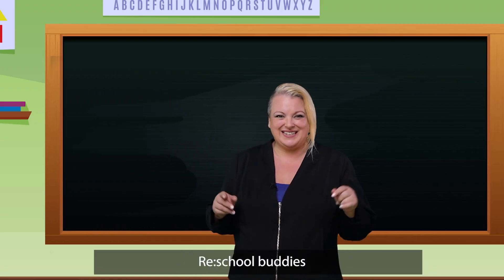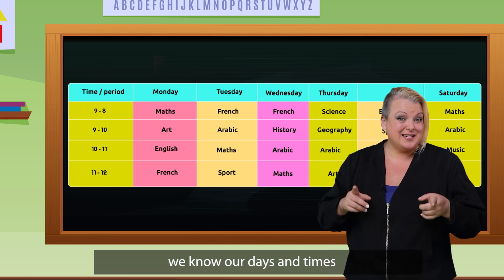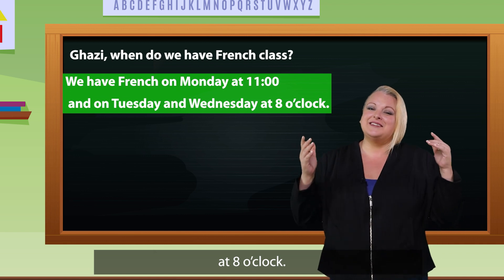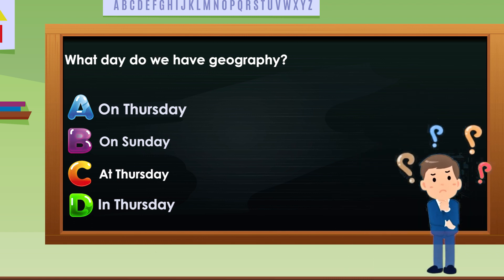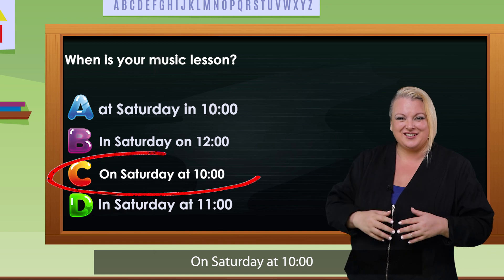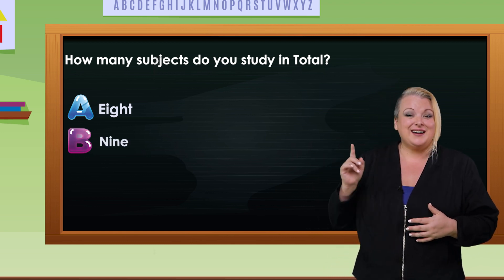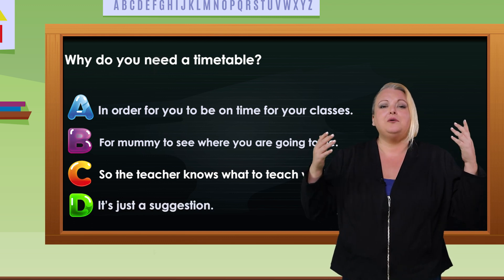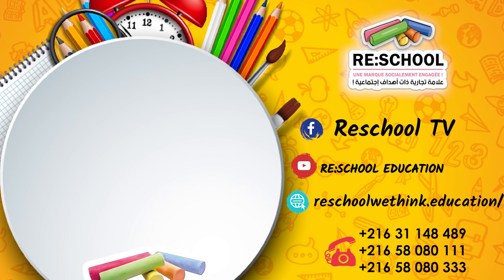My timetable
You will learn many important grammar points and practical ways to speak English.